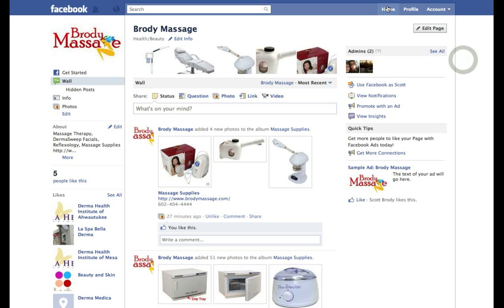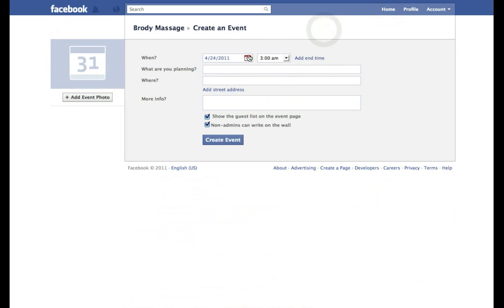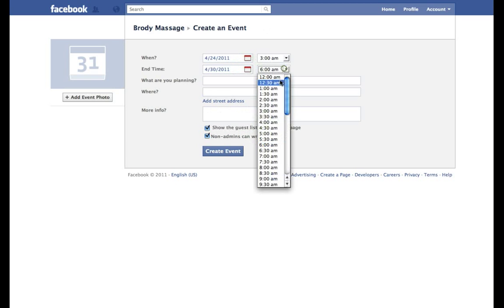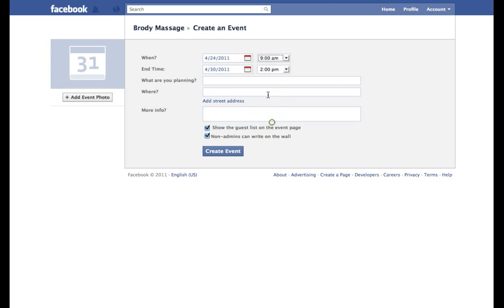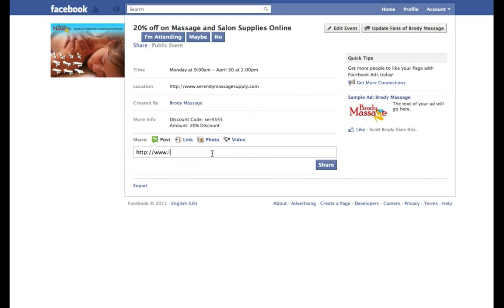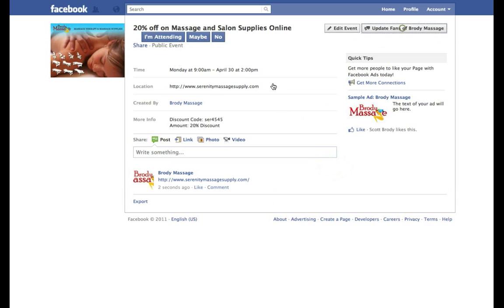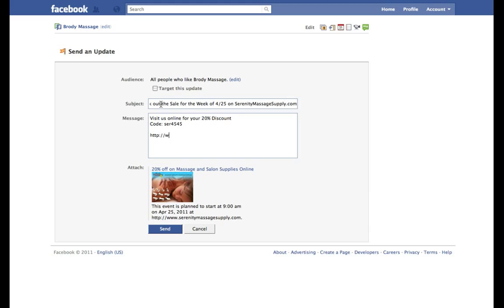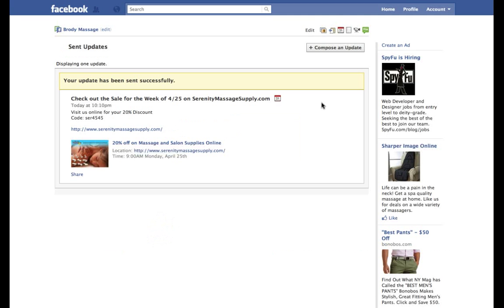Create an Event on Facebook - for Business Page